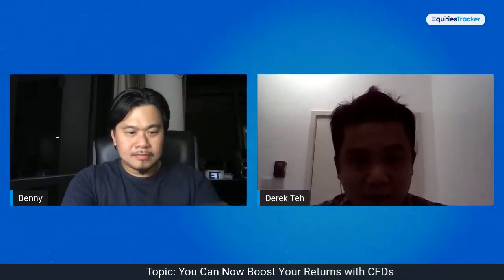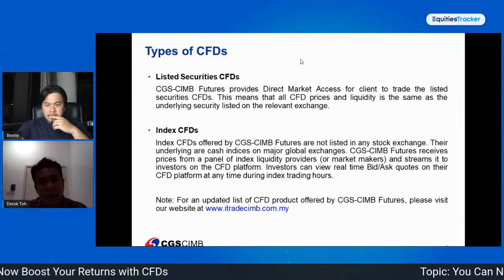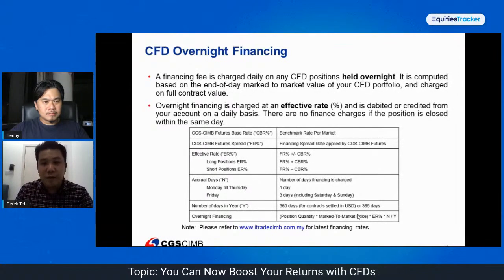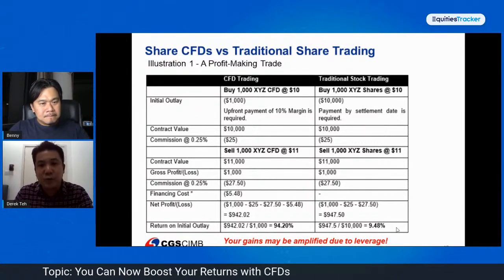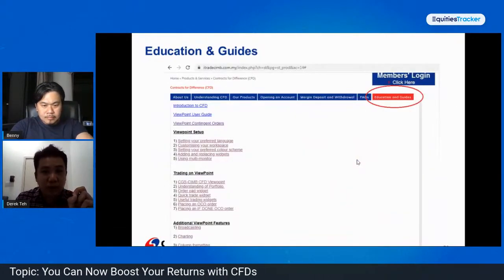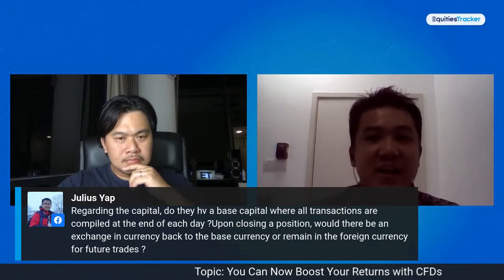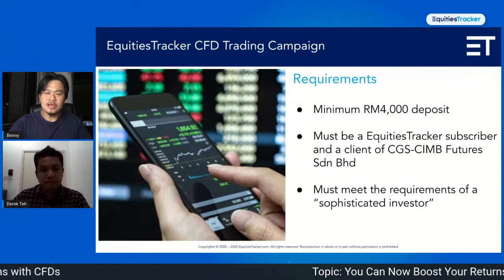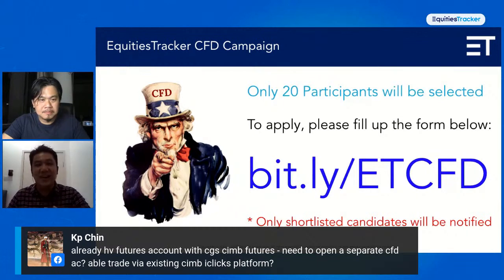🔥You Can Now Boost Your Returns with CFDs🔥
📊 CFD or Contracts For Difference is finally here in Malaysia! CGS-CIMB Futures' CFD platform provides access to multiple markets including stocks and indices from the US, Hong Kong, Singapore and Australia.

🎯 EquitiesTracker, partnered with CGS-CIMB Futures, is running a CFD campaign that provides CFD Trading Mentorship and Account Sponsorship to selected participants.

👉 Join us this Monday's Investor's Kopitime to understand more about CFDs and how you can become a participant in this CFD campaign. Don't miss out on this opportunity.

Speakers:
Derek Teh of CGS-CIMB Futures
Benny Lee of EquitiesTracker
Alvin Vong of EquitiesTracker

📅 26 October 2020, Monday
🕗 8:00pm